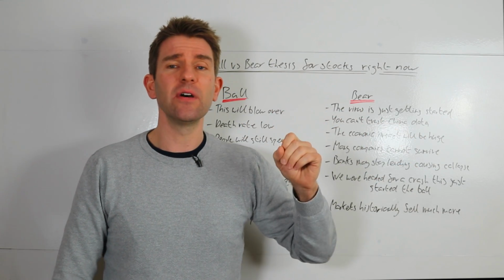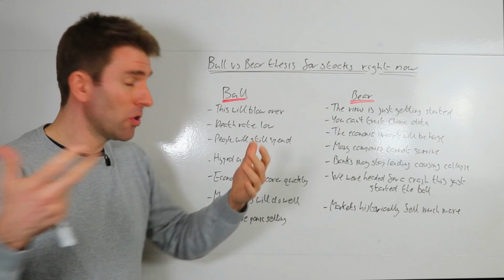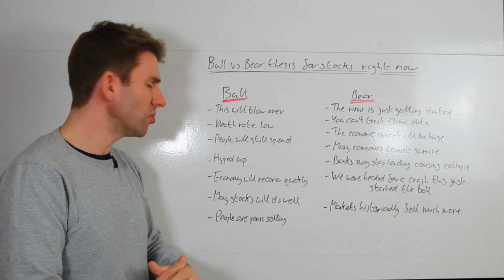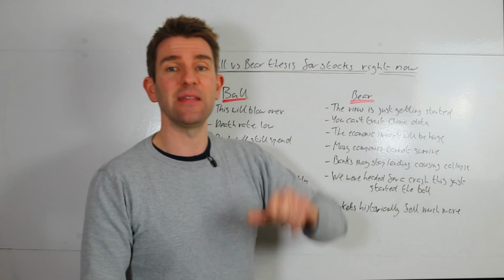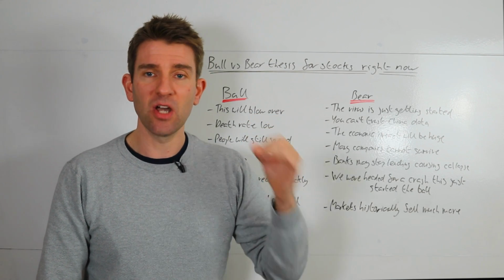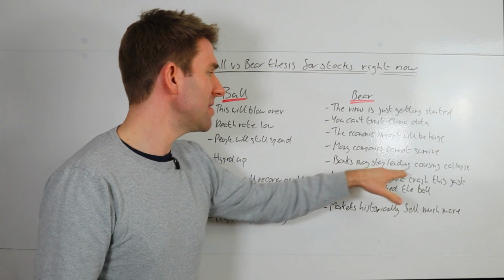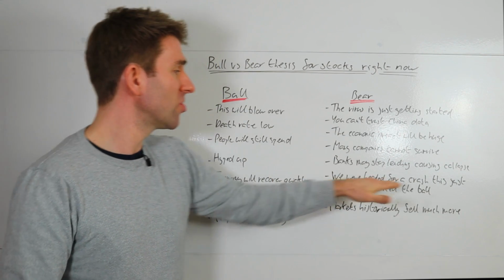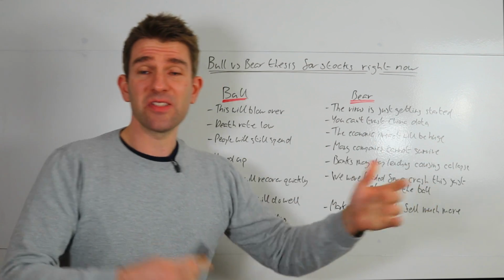Bull vs Bear Thesis for Stocks Hit by the Corona Virus!? 🦠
Bull vs Bear Thesis for stocks hit by the Coronavirus.  This coronavirus share market crash is unlike those that have gone before it.  But what's the bull thesis vs the bear thesis - we hear all those arguments and to be honest they are valid.  The volatility is huge and there is a lot of pressure. OK.

Bull
- this will blow over
- death rate low
- people will still spend
- HYPED up
- Economy will recover quickly
- Many stocks will do well
- People are panic selling

Bear
- the virus is just getting started
- you can't trust China data.
- the economic impact will be huge
- many companies cannot survive
- banks may stop lending causing collapse
- we were headed for a crash - this just started the ball
- markets historically fell much more

81.7% of retail investors lose money when trading CFDs and spread betting with this provider. You should consider whether you understand how spread bets and CFDs work, and whether you can afford to take the high risk of losing your money.